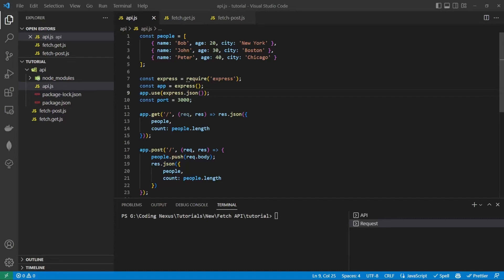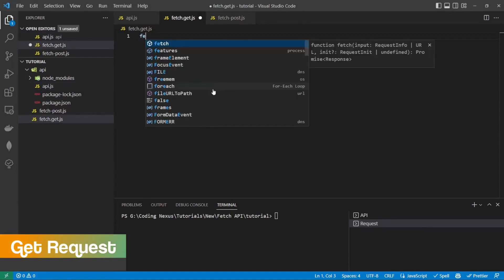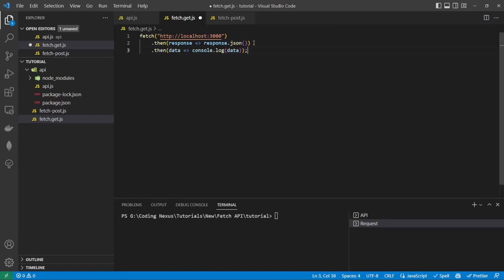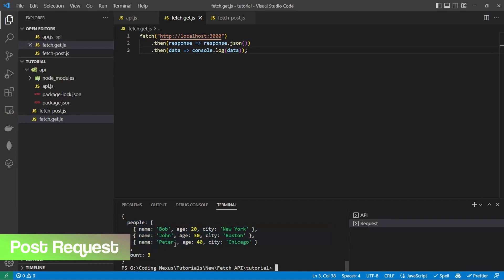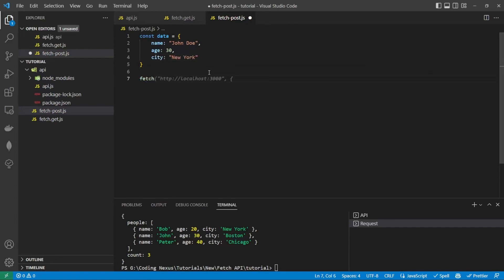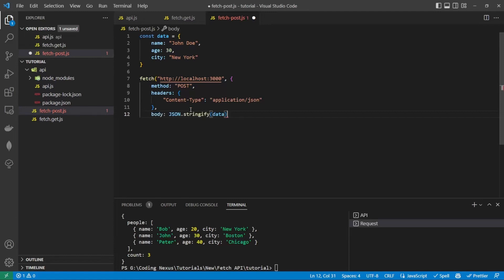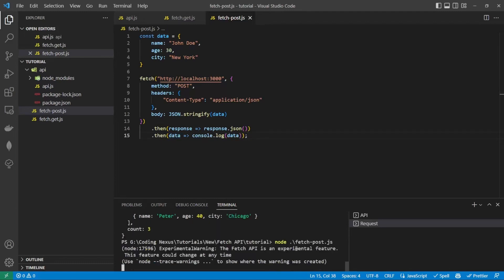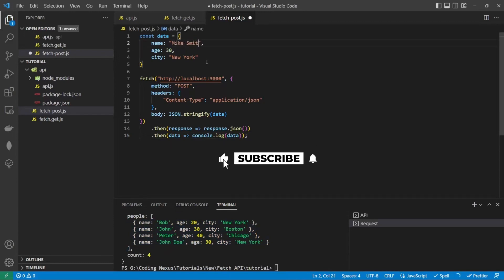Fetch API Made Easy: Learn How to Use It in Your JavaScript Projects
Query AI In this comprehensive tutorial, you will learn how to harness the power of the Fetch API in JavaScript to perform asynchronous data fetching and make dynamic network requests. The Fetch API provides a modern, intuitive way to handle AJAX requests and interact with backend APIs, offering a more streamlined alternative to the traditional XMLHttpRequest. Whether you are a beginner or an experienced JavaScript developer, this video will guide you through the process of leveraging the Fetch API effectively. From understanding the basics to advanced techniques, you'll gain the knowledge and skills needed to retrieve data, handle responses, and optimize performance in your JavaScript applications.

Join us as we dive deep into the Fetch API and explore its functionalities through practical examples and demonstrations. You'll discover how to work with JSON data, handle errors and exceptions gracefully, ensure cross-browser compatibility with polyfills, and implement security measures to protect against vulnerabilities like cross-site scripting. Additionally, we'll cover advanced topics such as integrating the Fetch API with promises for a more elegant and concise asynchronous programming experience. By the end of this tutorial, you'll be equipped with the expertise to confidently leverage the Fetch API, unlocking the full potential of JavaScript for efficient data fetching and building dynamic web applications. Get ready to take your JavaScript skills to the next level with this comprehensive Fetch API guide!